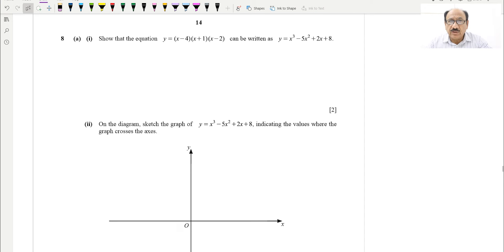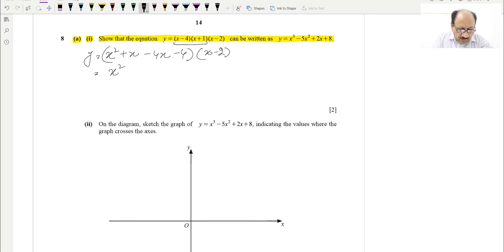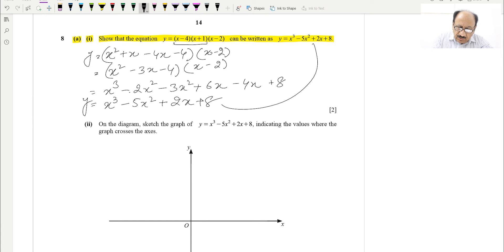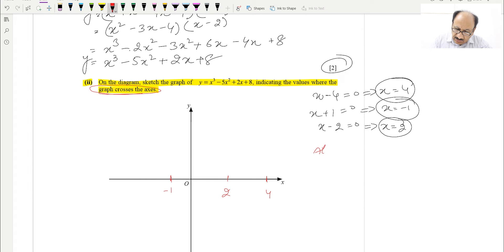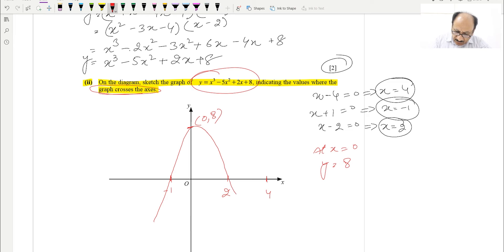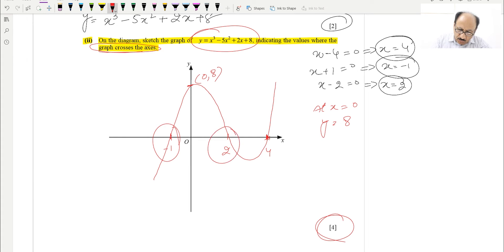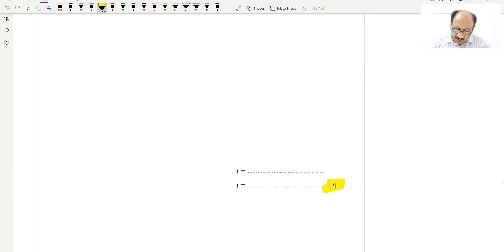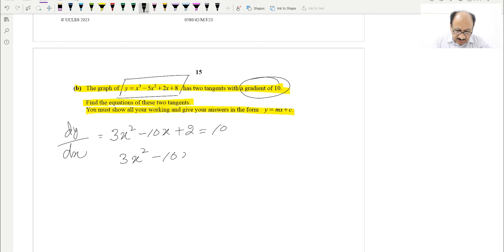Differentiation/Sketching Cubic Graph l IGCSE l Science And Math Papers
Timestamps:
- Start 00:00
- Question 01
- Question 02
- Question 03
- Question 04
- Question 05
- Question 06
- Question 07
- Question 08
- Question 09
- Question 10
- Question 11
- Question 12
- Question 13
- Question 14
- Question 15
- Question 16
- Question 17
- Question 18
- Question 19
- Question 20
- Question 21
- Question 22
- Question 23
- Question 24
- Question 25
- Question 26
- Question 27
- Question 28
- Question 29
- Question 30
- Question 31
- Question 32
- Question 33
- Question 34
- Question 35
- Question 36
- Question 37
- Question 39
- Question 40

Links to download Marking Scheme & Question Paper:
#2022 Science And Math Papers #0610 #0580 #9709 #0607 #4024